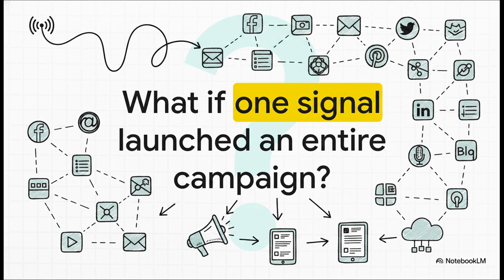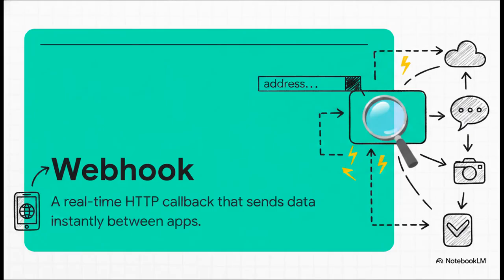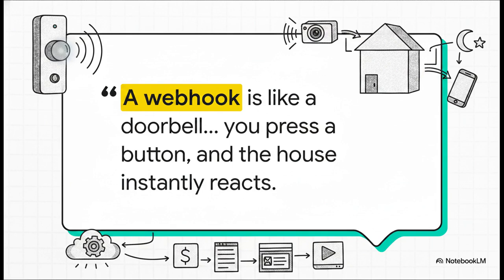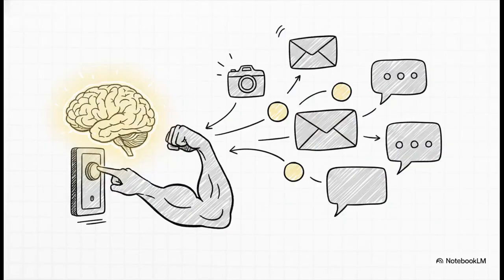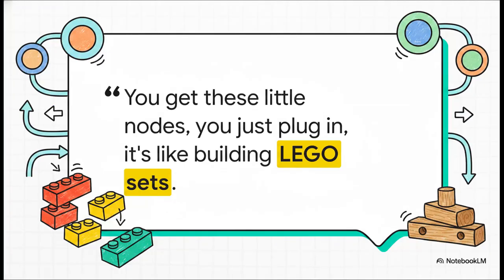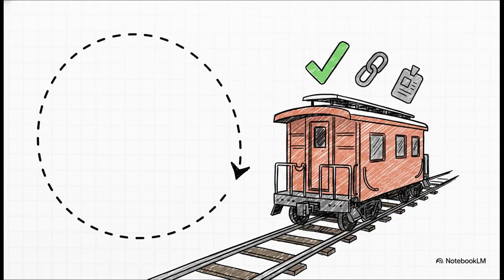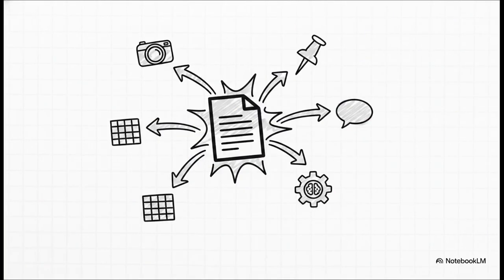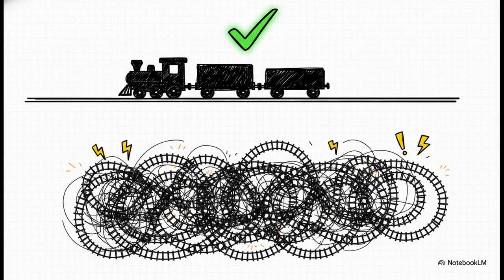Make Webhooks: How One Trigger Posts Your Content to 20 Platforms at Once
I used to think webhooks were for developers who drink cold brew and talk in acronyms.
Turns out, they're the single most powerful syndication tool most content marketers have never touched — and once you get it, you can't unsee it.
This explainer breaks down exactly how a single digital signal can trigger a coordinated content drop across 20 platforms at once. No copy-pasting. No tab-juggling. Just one trigger, and the whole machine moves.

Here's what we cover:
🔔 The Smart Doorbell Concept — What a webhook actually is, explained so clearly you could teach it to your neighbor
🐌 Polling vs. Webhooks — Why the old way of pulling data is the "are we there yet?" of automation (and why webhooks kill the wait)
🚂 Building the Make Train — Engine, cargo, caboose. How to visually wire up your first automation without writing a single line of code
🔀 The Syndication Superpower — One piece of content, routed simultaneously to Facebook, Instagram, Pinterest, Google Sheets, Slack, and WordPress
🛠️ Strategy & Troubleshooting — The golden rule of automation builds, plus the mistakes that'll burn you if you skip the basics

The part that hit me hardest? AI agents aren't replacing platforms like Make. They're depending on them. The AI is the brain. The webhook is the muscle.
If you've ever posted the same thing to six platforms by hand and thought "there has to be a better way" — yeah. There is. This is it.

Want the full training, the live walkthroughs, and a community of marketers building this stuff in real time?

👉 Come hang with us at GeekOutFridays.com